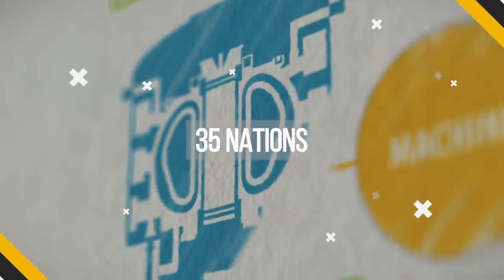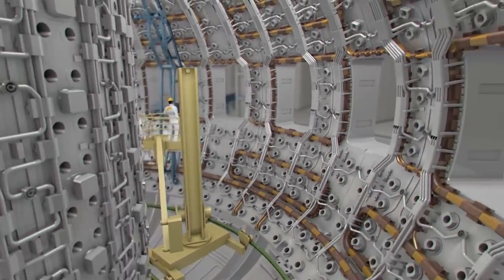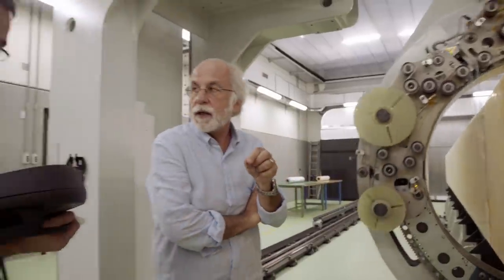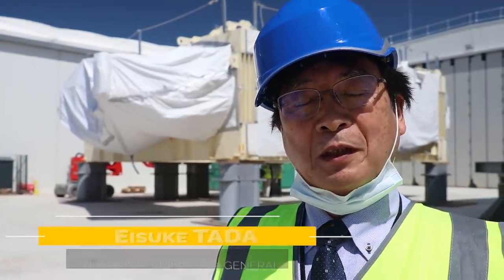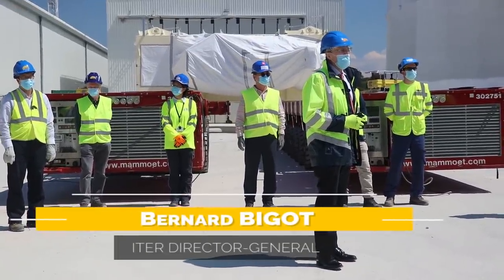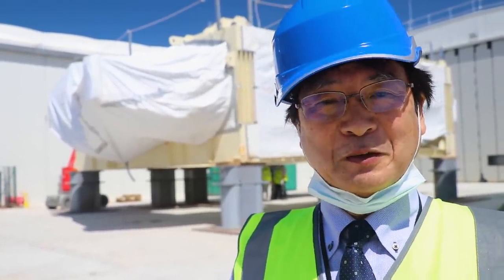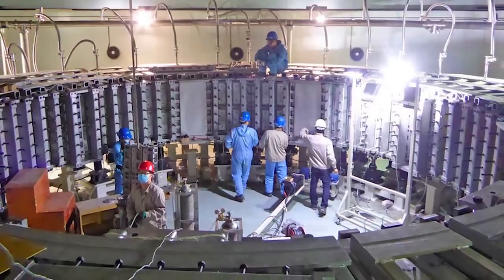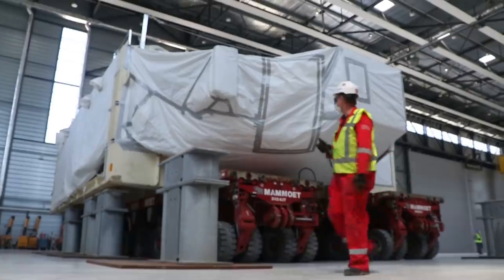ITER NOW 1.10: Toroidal Field Coils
Welcome to ITER NOW! This April, under strict hygienic safety standards established during the global Covid-19 pandemic, two 360-tonne toroidal field coils – the magnets at the center of the ITER Tokamak – arrived at the ITER worksite, after 30 years of collaborative design, international negotiation, and precise manufacturing.

The first TF coil – #9 – arrived from Italy, under contract from the ITER European Domestic Agency, Fusion for Energy. A week later, a second TF coil from Japan also arrived, and ITER NOW was there to record the official document signing transfer ownership of the coil to the ITER Organization.

Video: Will Beaton, ITER Organization
Drone: Emmanuel JF Riche, ITER Organization